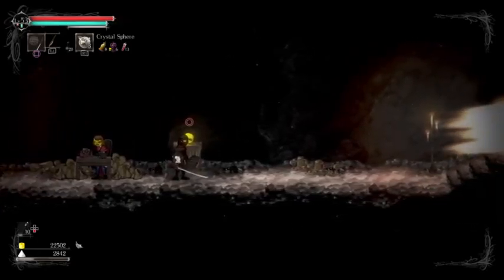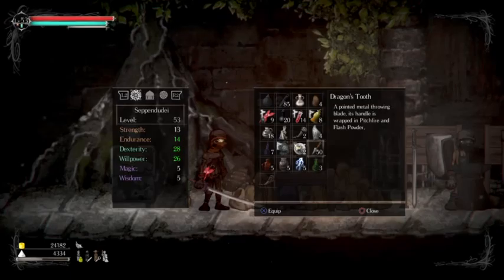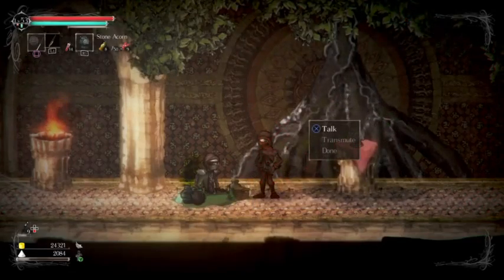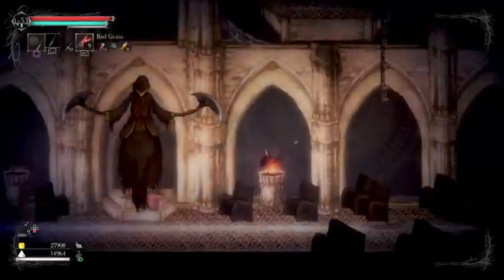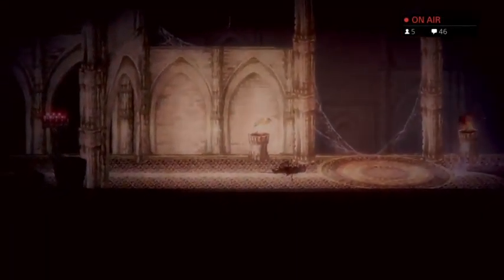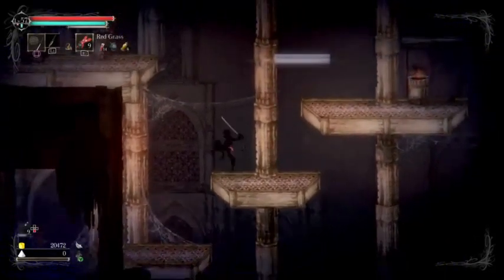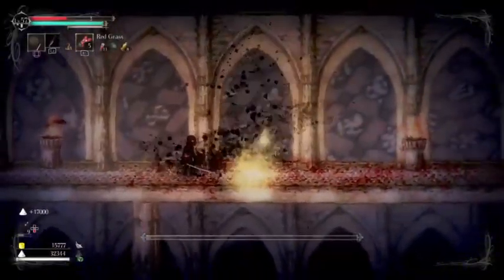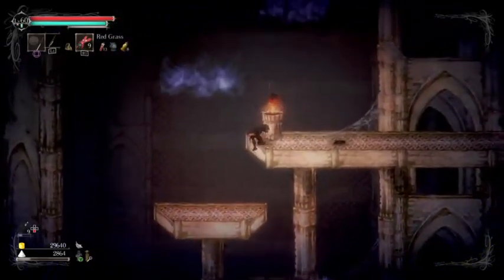Salt and sanctuary Part 18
Dome of the forgotten